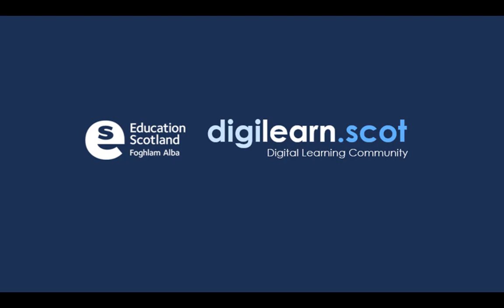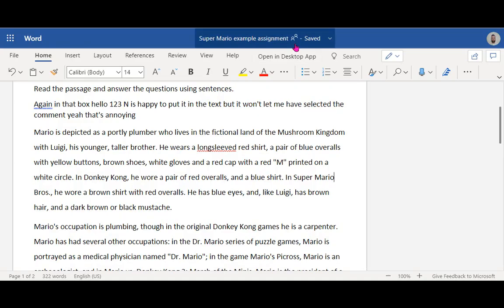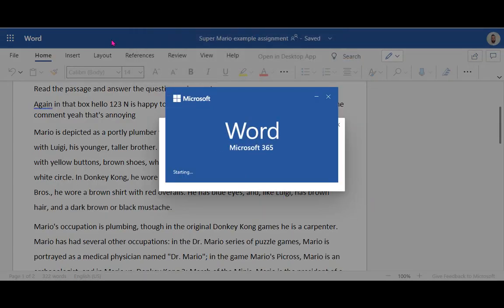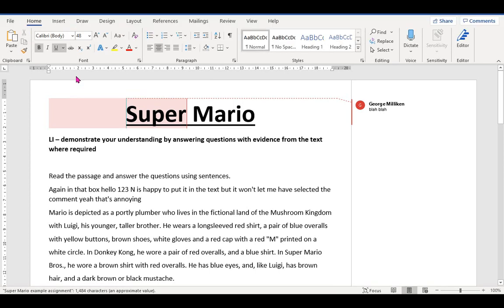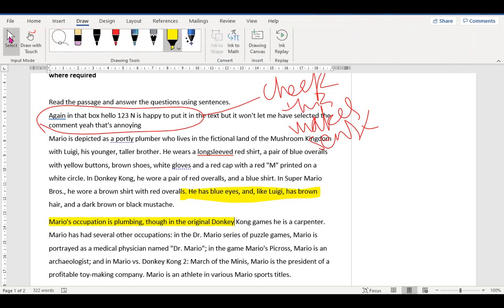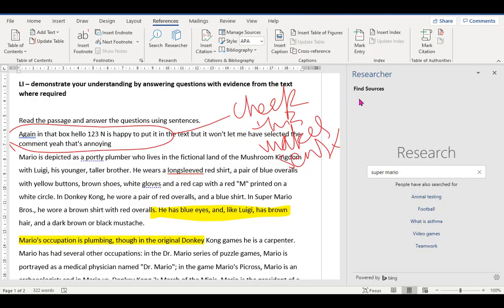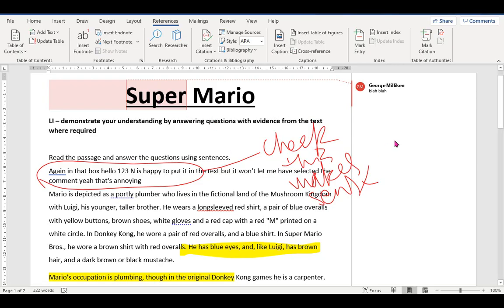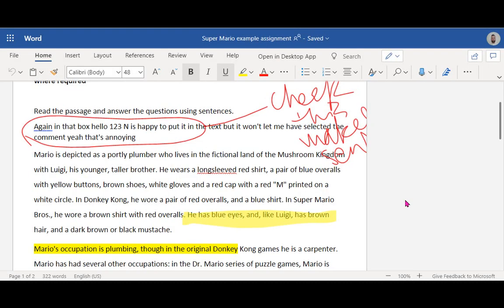Word for English using the desktop version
demonstrating how to use features of Word for English teachers.